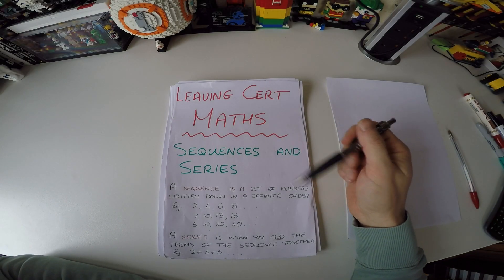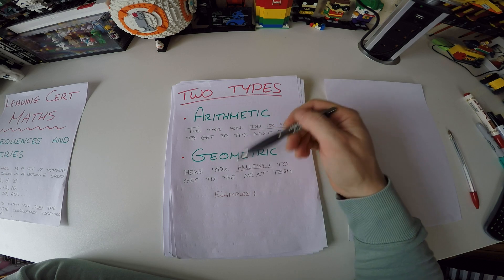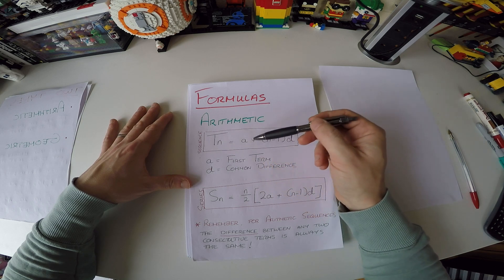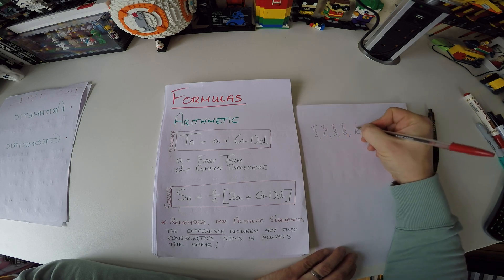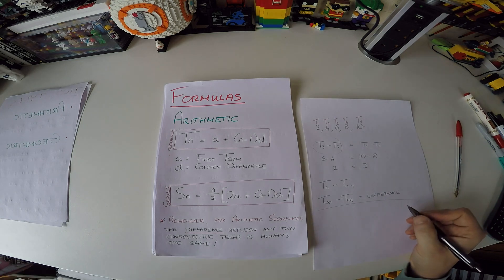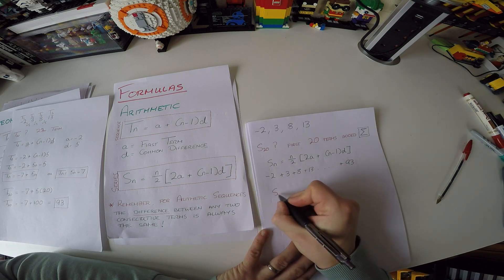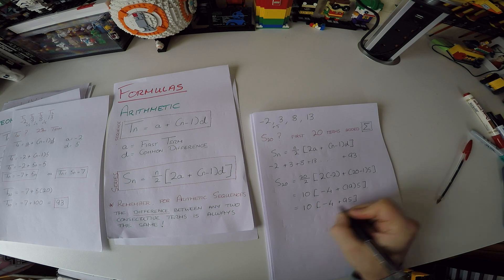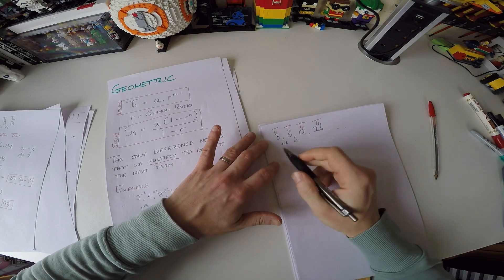Leaving Certificate Maths Sequences & Series - Quick Introduction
This is a basic introduction to what Sequences & Series are for your Leaving cert Maths course.